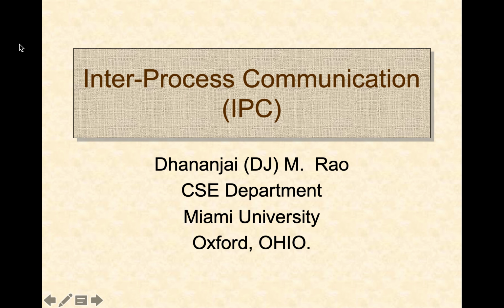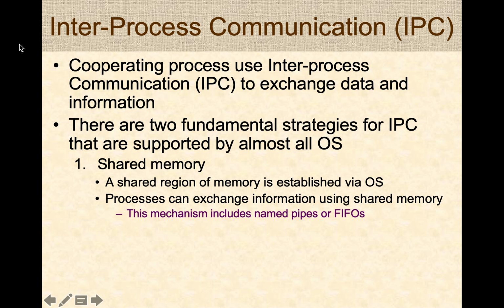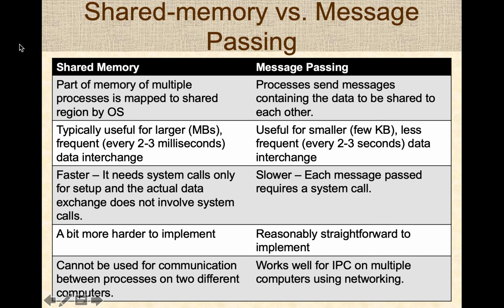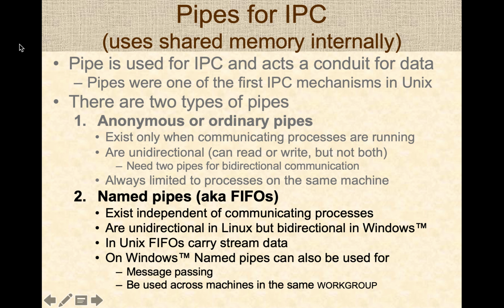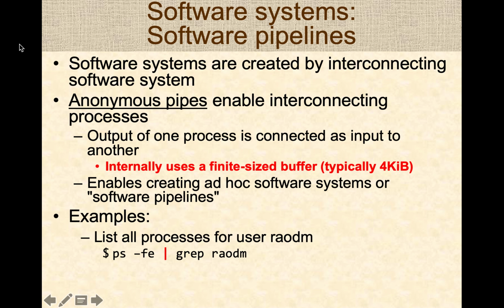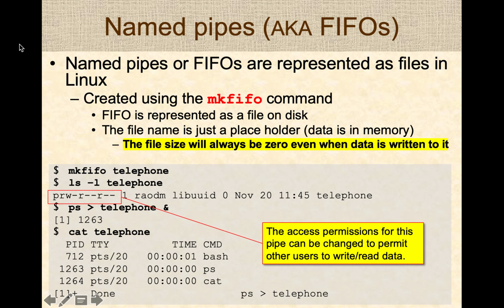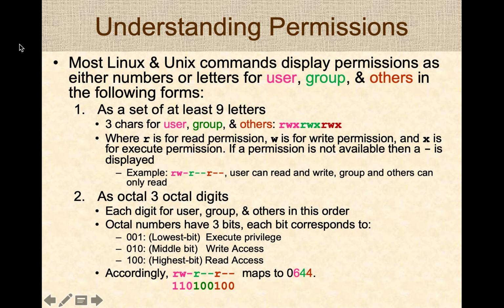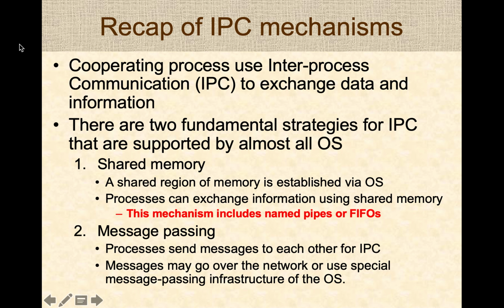Introduction to Inter-Process Communication (IPC)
This presentation introduces the concept of Inter-Process Communication to develop ad-hoc software systems by interconnecting software components. This video introduces redirection and piping at the bash shell prompt. It also covers named pipes or FIFOs in Linux. The video also covers the basics of file permissions in Linux to enable controlled access to FIFOs.